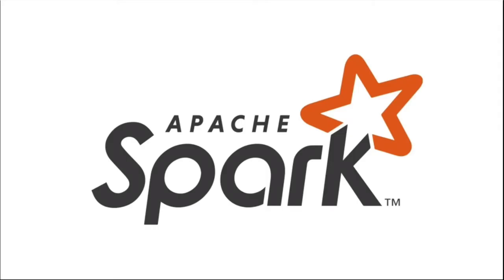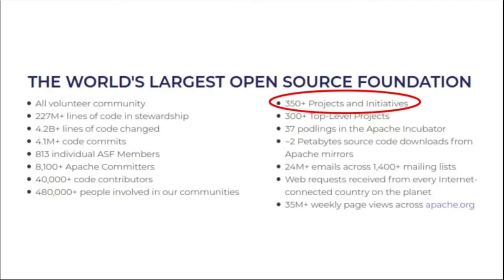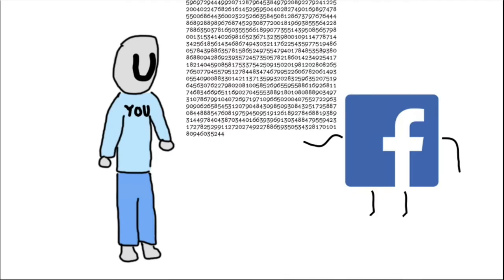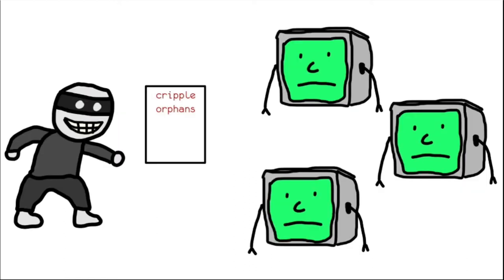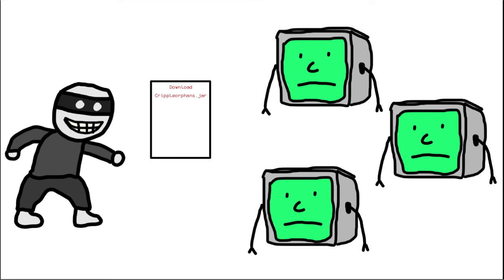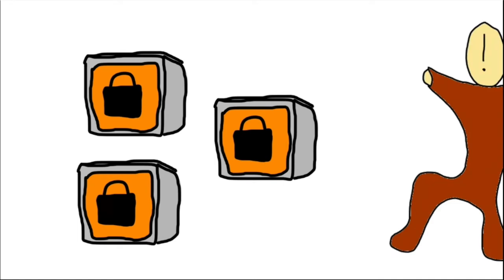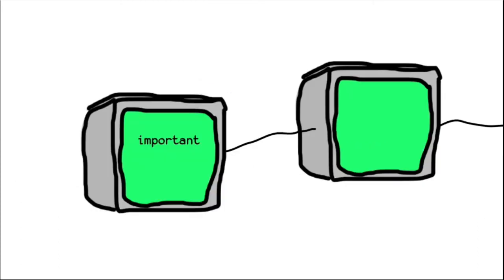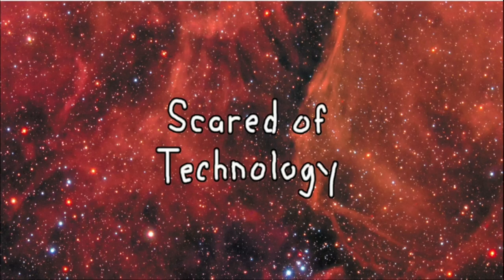Apache Spark (Scared of Technology)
Not as big of a breach, but I have to talk about Apache sometime.